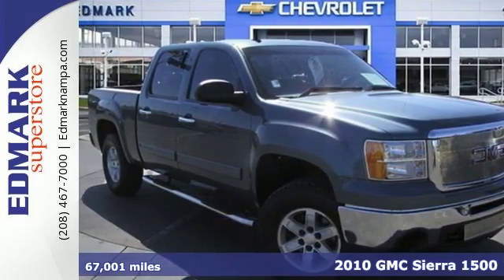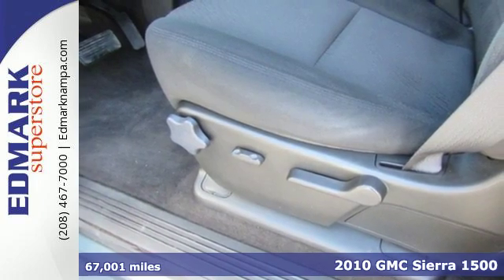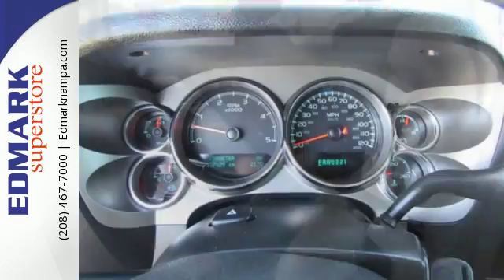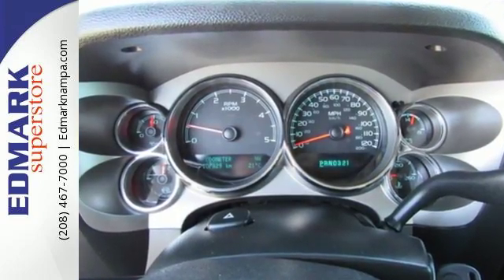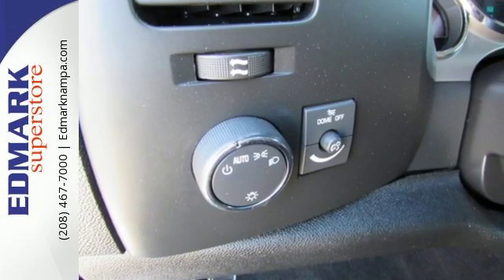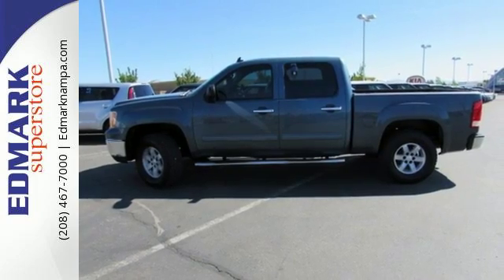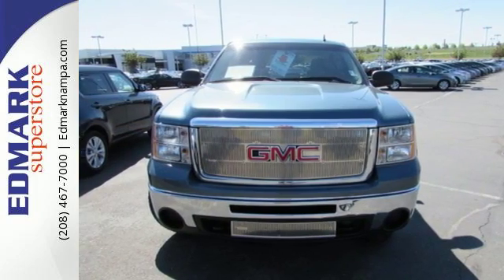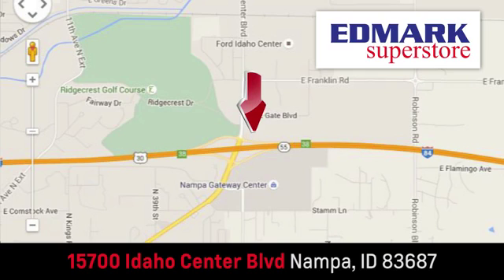2010 GMC Sierra 1500 Boise ID Nampa, ID 460372A - SOLD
Year: 2010
Make: GMC
Model: Sierra 1500
Trim: SLE RWD
Engine: 8 Cyl. 4.8L
Transmission: Automatic
Color: Blue
Mileage: 67001
Stock #: 460372A
VIN: 3GTRCVEA9AG107543
T Are you interested in a truly wonderful truck? Then take a look at this superb-looking 2010 GMC Sierra 1500. It is nicely equipped with features such as 4-Speed Automatic with Overdrive and Vortec 4.8L V8 SFI VVT Flex Fuel. Consumer Guide Recommended Large Pickup. This outstanding GMC is one of the most sought after used vehicles on the market because it NEVER lets owners down.

Address:
15700 Idaho Center Blvd